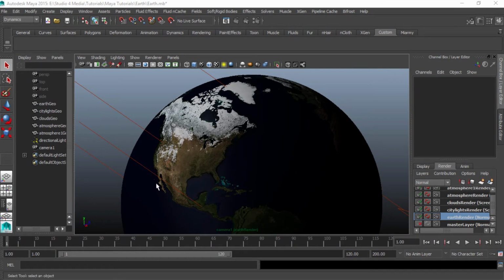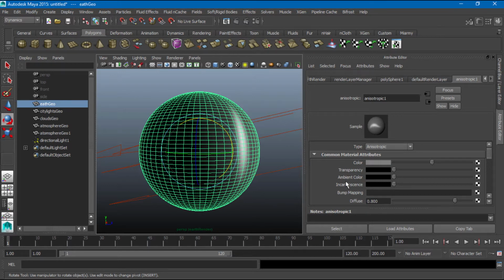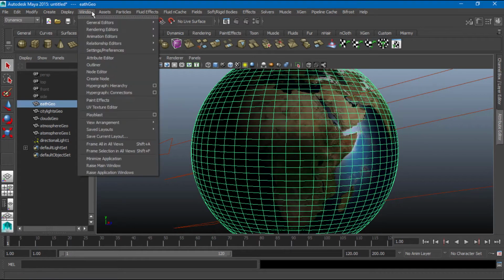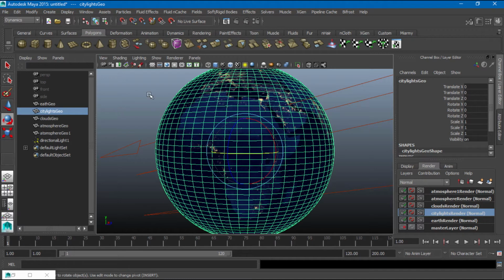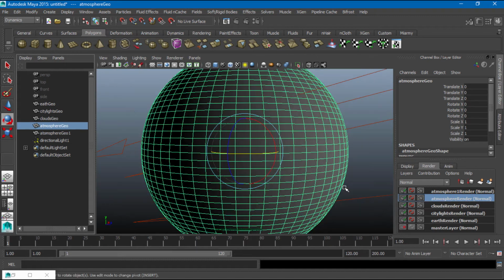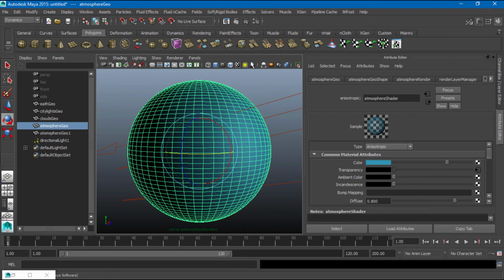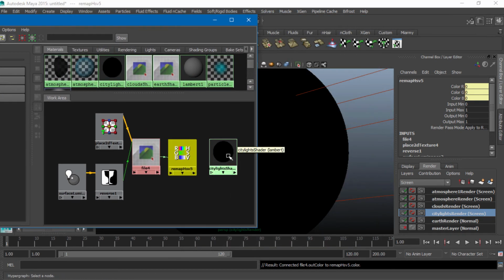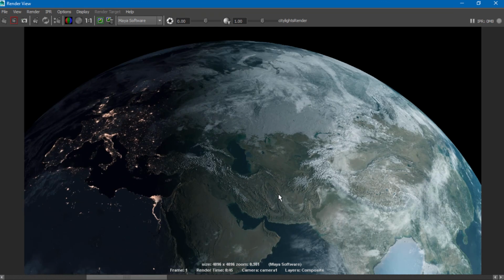Realistic Earth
In this tutorial you will learn how to use render layers, high quality textures, atmospheric effects, and much more to create this photo-realistic earth or use this technique to create any other type of planet. All of this is done directly inside of Maya with no outside programs such as PhotoShop.

If you enjoyed this tutorial please consider supporting us by donating to our website.